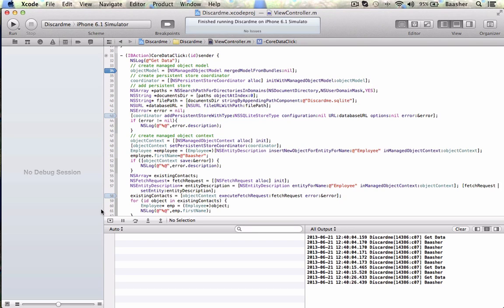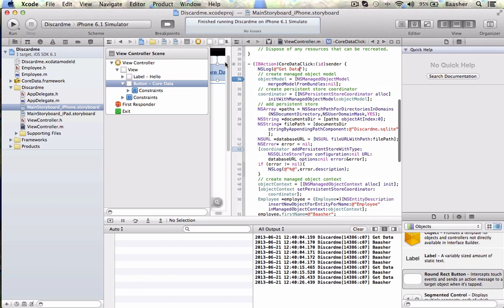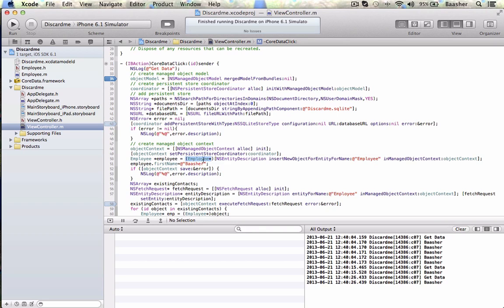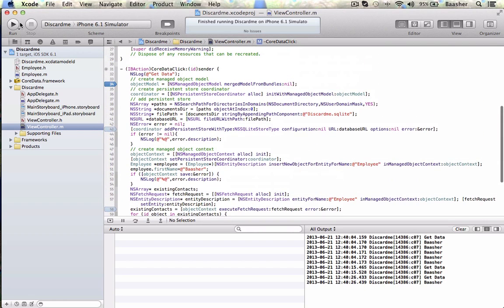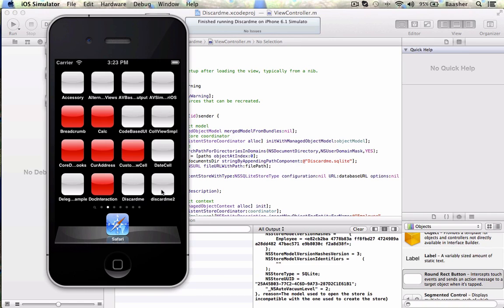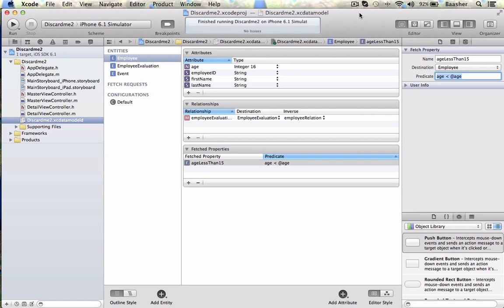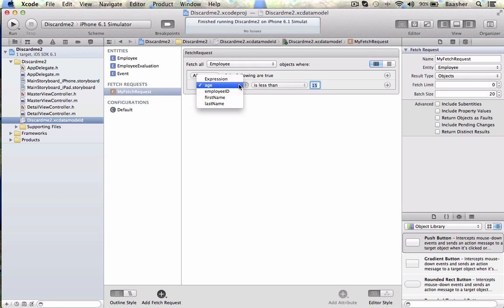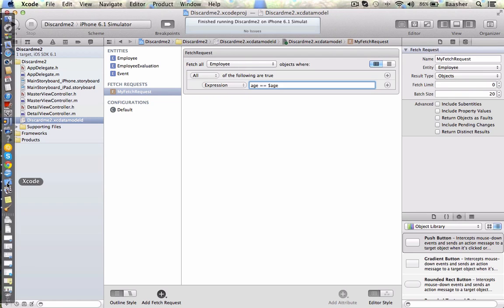iPhone iPad Programming Part 27 Core Data part 3